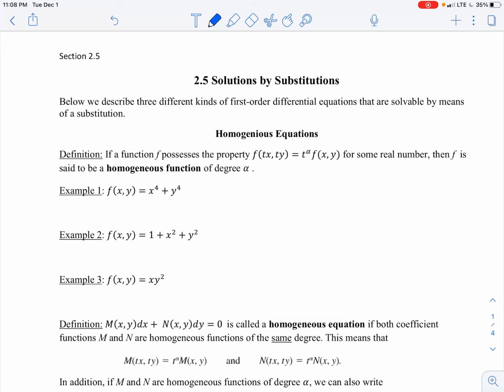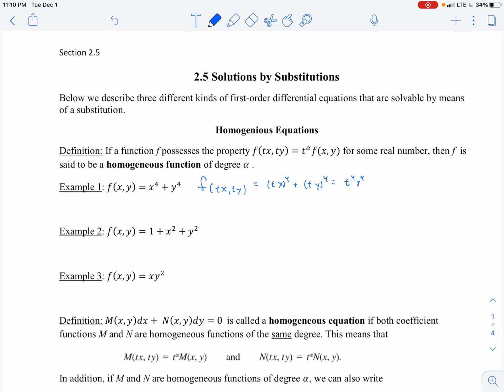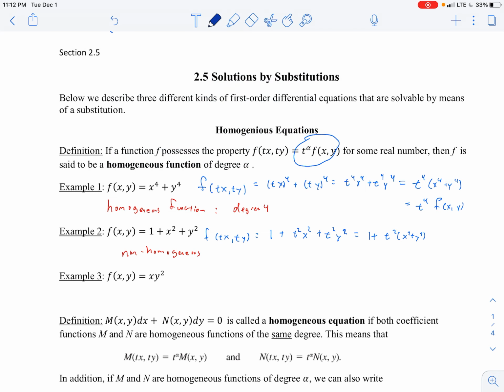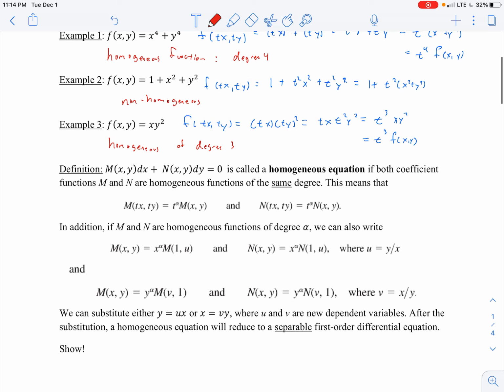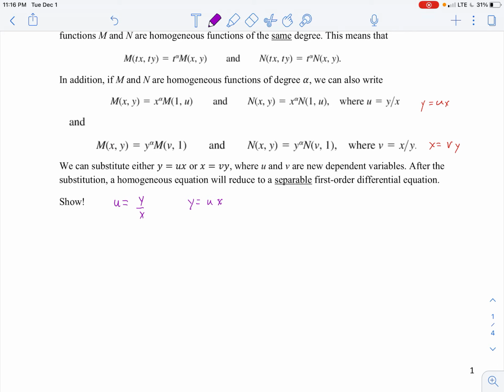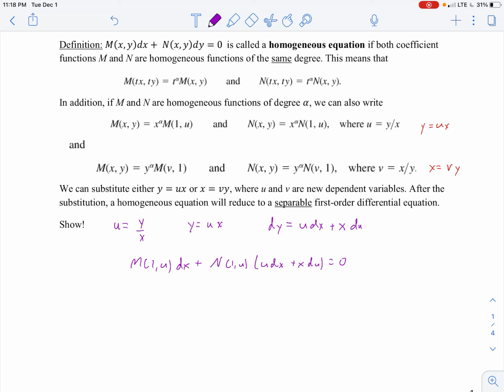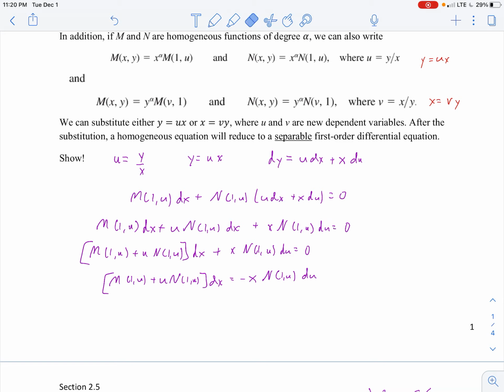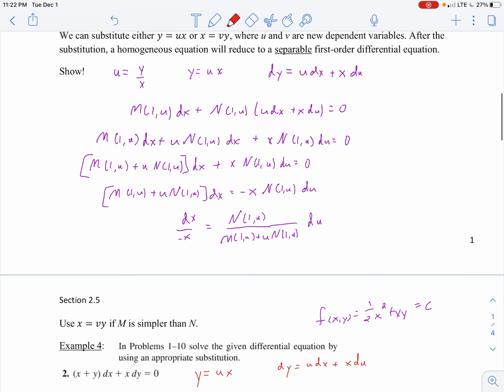2.5 Page 1